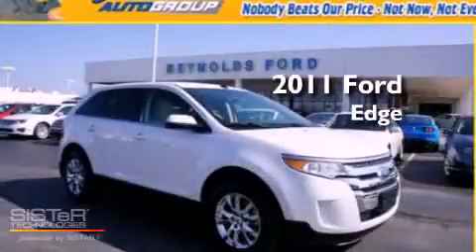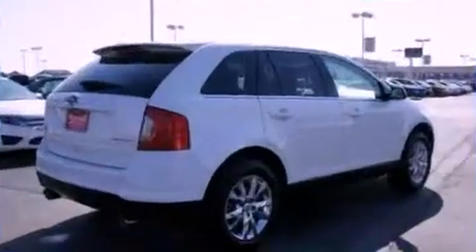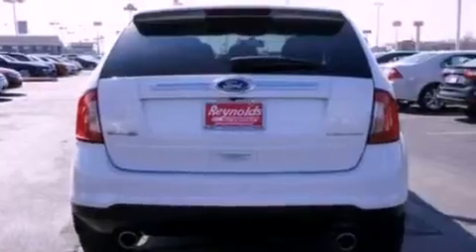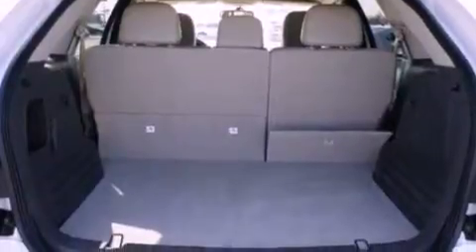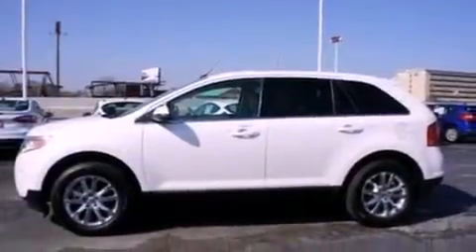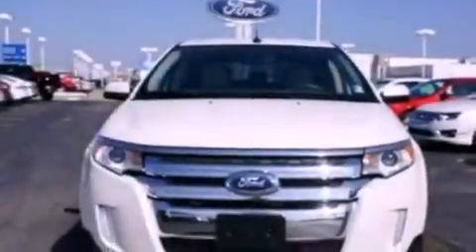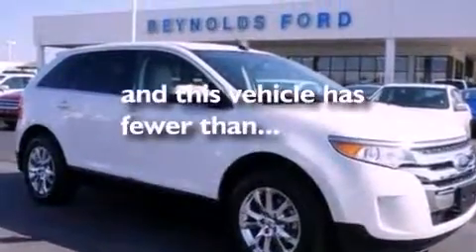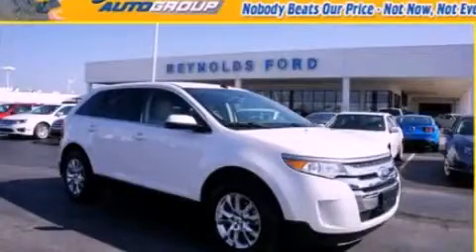2011 Ford Edge Norman OK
We have been honored to serve the Norman OK area , we promise that your experience at our dealership will exceed your expectations !

 Year : 2011
 Make : Ford
 Model : Edge
 Engine : 3.5L V6 24V MPFI DOHC
 Trans . : 6-SPEED AUTOMATIC
 Exterior : WHITE
 Miles : 22,634
 Interior : MEDIUM LIGHT STONE
 Stock : Q8738